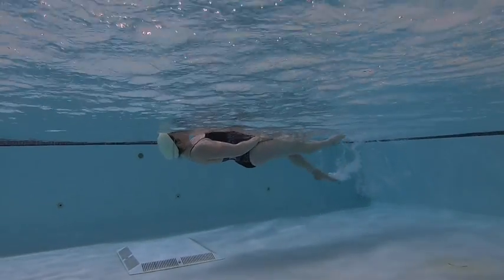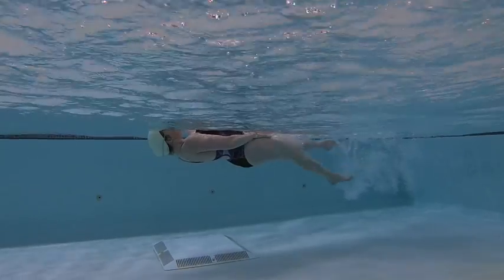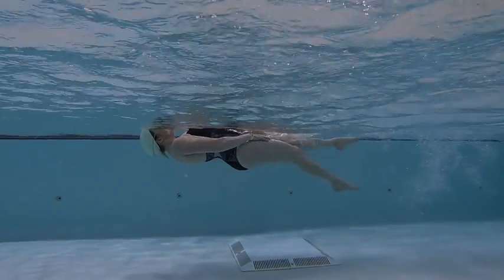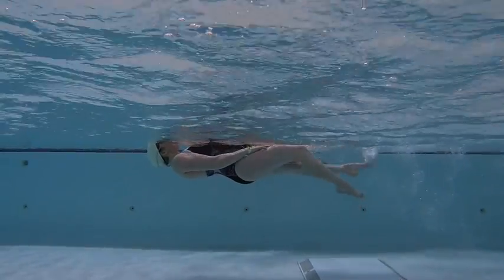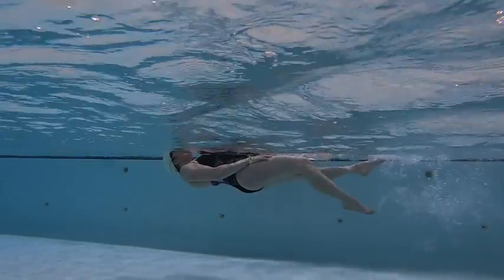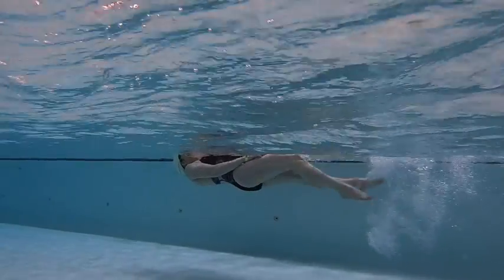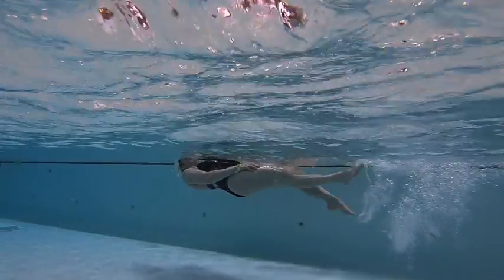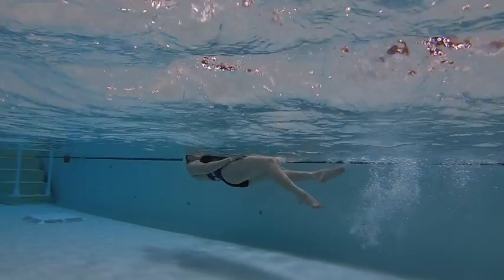Back kick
This video is about Back kick